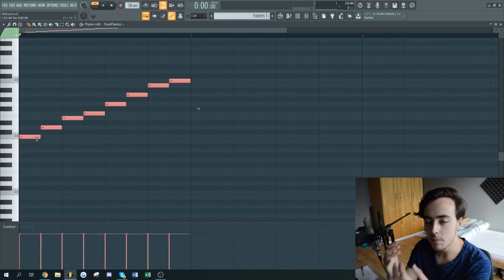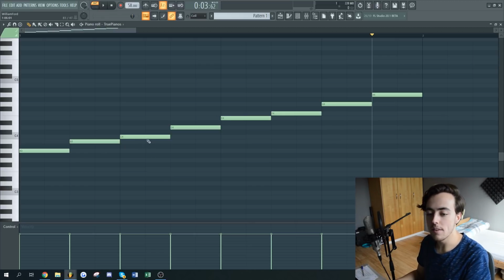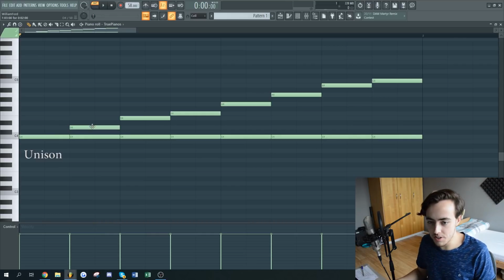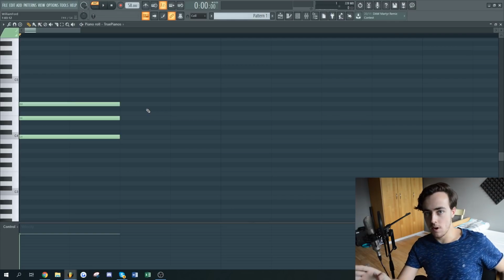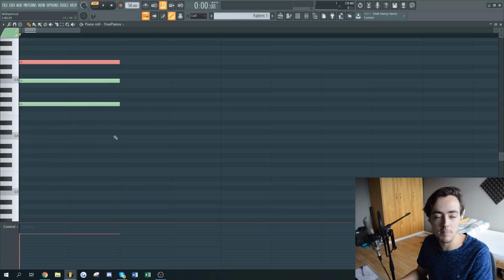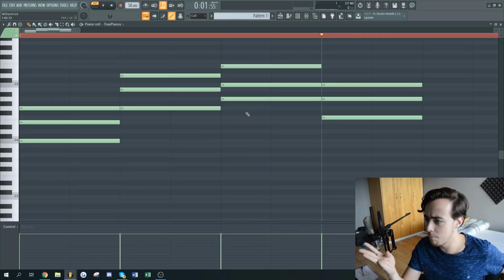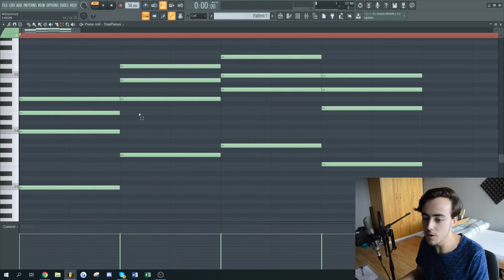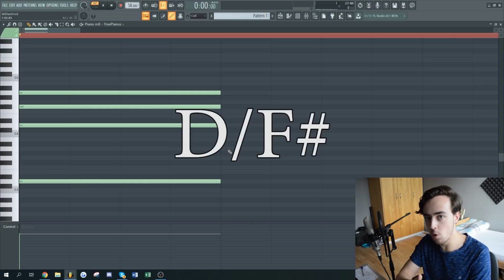Music Theory 4 Dummies! (Learn basic music theory in under 15 MINUTES!)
Hey guys! Welcome back to a new video! This time I take you all through the fundamentals of music theory!
I've been making music for a few years now and I've learned a bunch of tricks to make music production easier, which I want to focus this series on. Hope you like it!

TIMESTAMPS:
Intro: 0:00 - 2:08
The Piano: 2:09 - 4:32
Scales / Keys: 4:33 - 6:50
Chords & Harmonies: 6:51 - 11:42
Modes & others: 11:43 - 14:08
Outro: 14:09 - 15:27

NOTES:
~ none yet ~

►Third party plugins I use most often:
Lennar Digital Sylenth1
Nicky Romero Kickstart
FabFilter Pro-Q 2
FabFilter Pro-L
The Glue compressor
reFX Nexus

►Computer specs:
AMD Ryzen 7 1700 Eight-Core Processor
16GB of installed RAM

-Willford